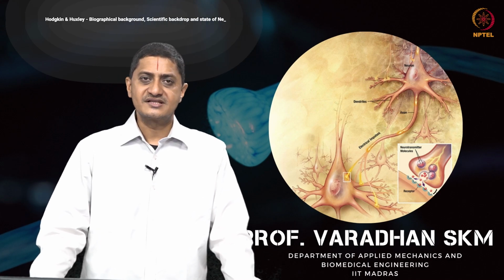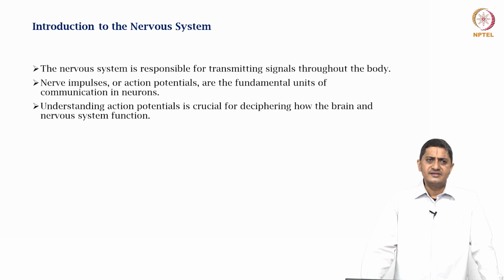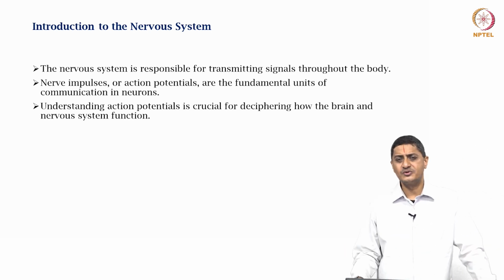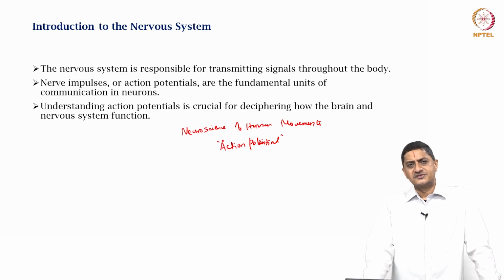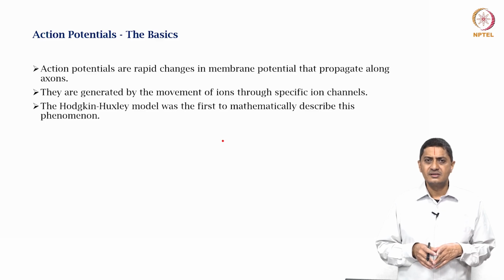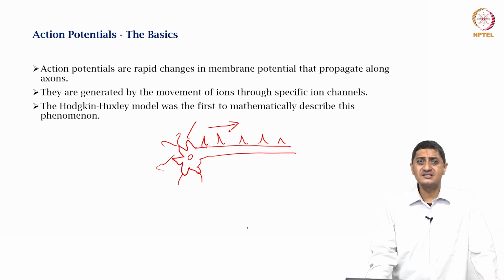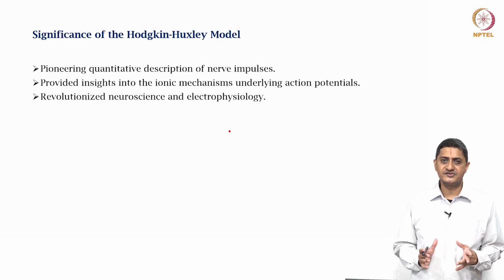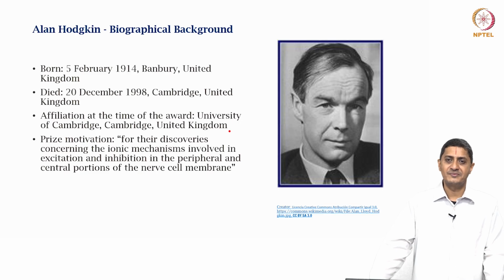Hodgkin & Huxley - Biographical background, Scientific backdrop and state of Neurophysiology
Hodgkin & Huxley - Biographical background, Scientific backdrop and state of Neurophysiology in 1930s

Description of video:
Neuroscience of Human Movements NPTEL Course: